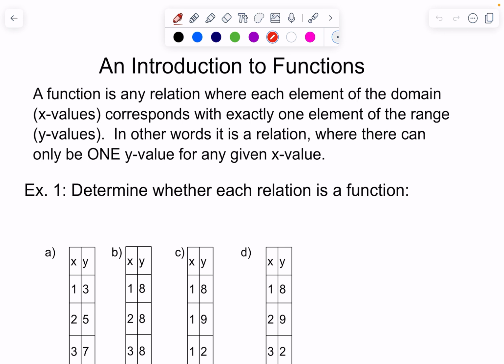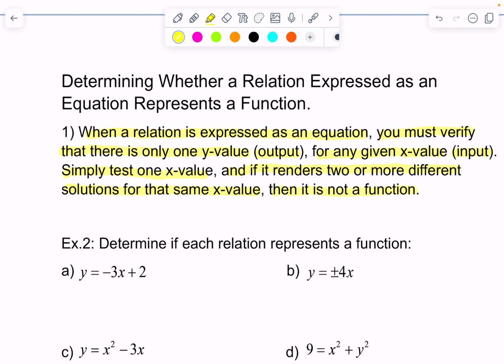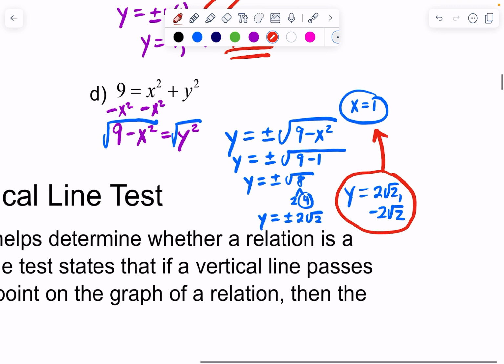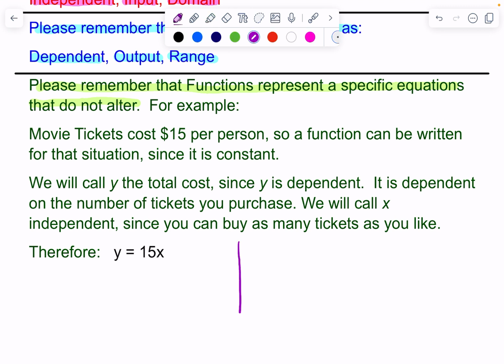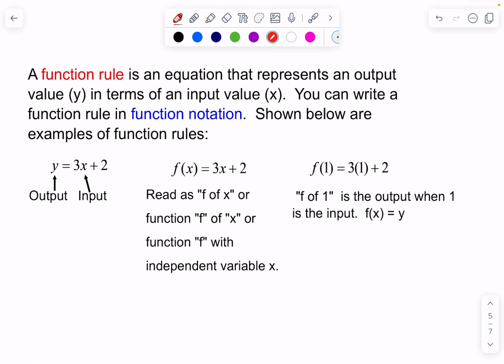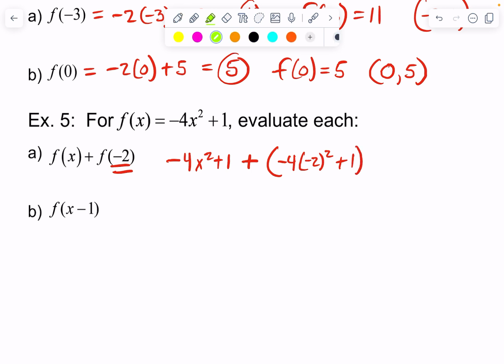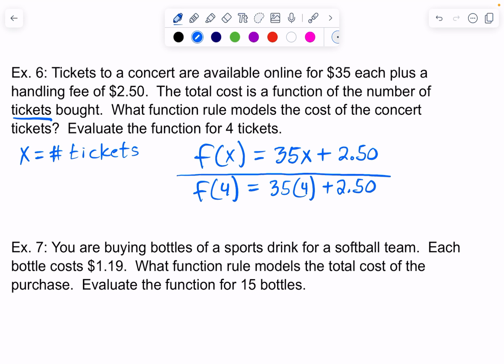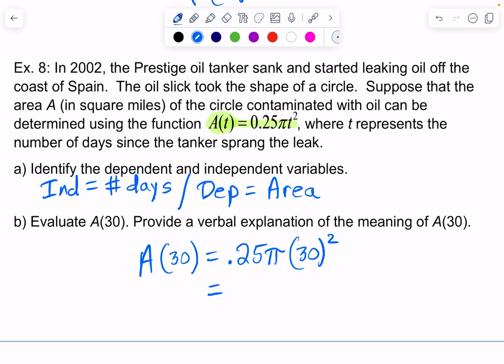An Introduction to Functions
Learn how to determine a function from equations, tables, ordered pairs and graphs.
Learn how to determine independent and dependent variables.
Learn how to write functions from word problems.
Learn how to read function notation.
Learn how to evaluate function notation.